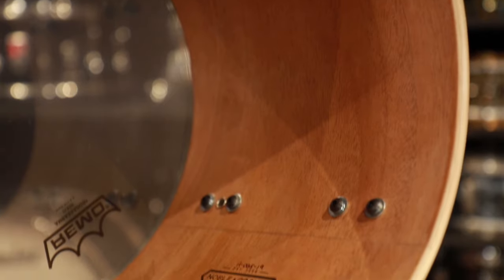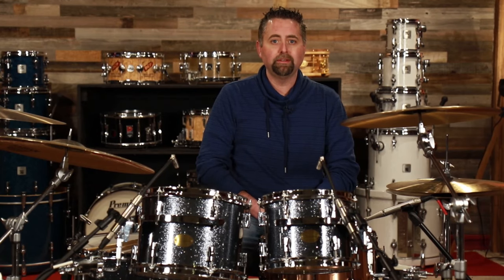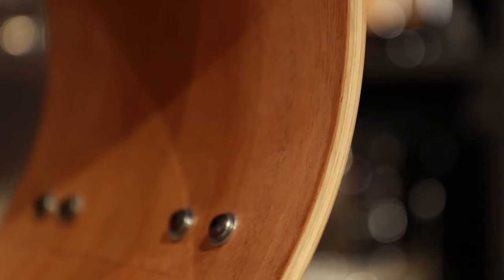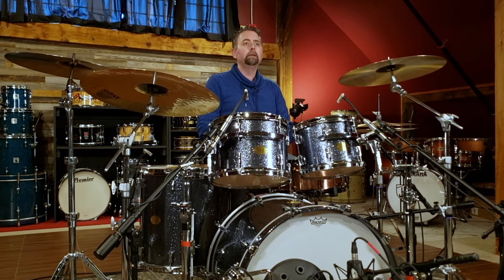Noble And Cooley Horizon Drum Set Demo